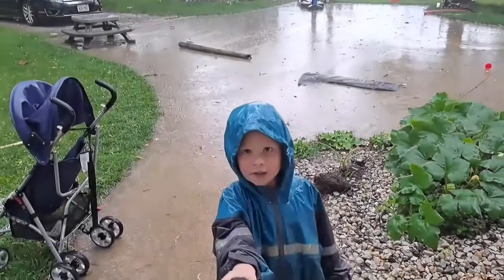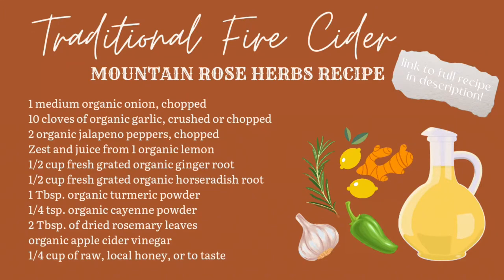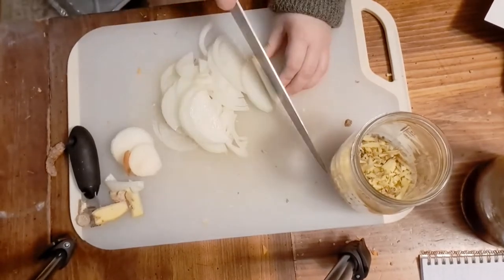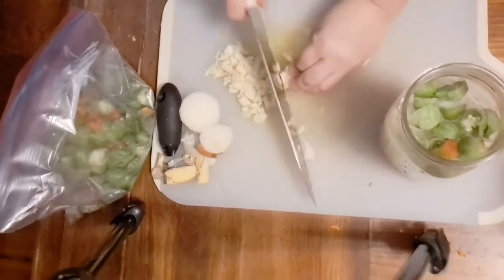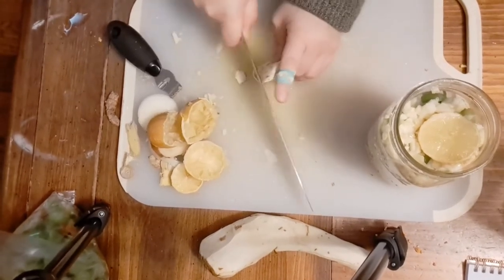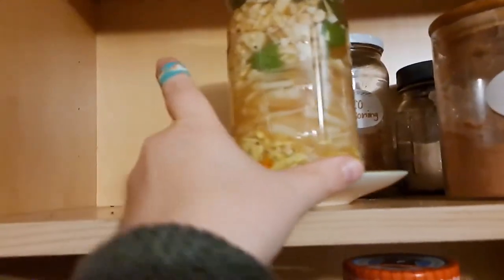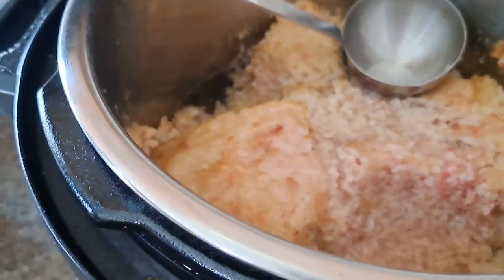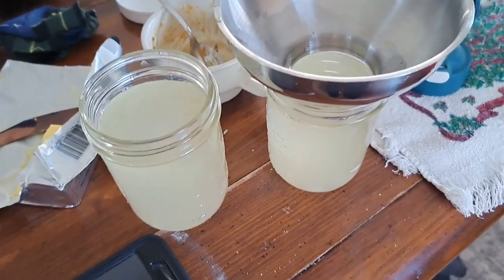Traditional Skills: Making FIRE CIDER & Rendering LARD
Check out the full fire cider recipe from @mountainroseherbs  HERE!

Learn to make fire cider as a family and stay vibrant all winter long! We love taking small shots of this daily, upping our intake when we start to feel under the weather. You can also put some in salad dressings, marinades for meat, and soups! We also rendered a big chunk of the lard out of our freezer today. We get our lard ground at the butcher, which saves us a lot of time. We popped a big hunk of lard from the freezer into the Instant Pot on keep warm for the better part of the day (no exact science) and then drained off all the liquid fat (lard) into mason jars to store in the freezer. Some people keep it at room temperature, but we don't finely strain ours like you should when storing it that way! Leftovers are the "impurities" (skin, little pieces of meat, etc) and we save those to fry up as cracklins. If you haven't had them, YOU MUST TRY THEM! They give me just the breading off of fried chicken vibes 😍😍😍 and they are great over scrambled eggs!

Be sure to purchase lard from a PASTURE-RAISED PIG, because it goes from "bad for you" to a nutritional powerhouse! Pigs raised on pasture have high levels of vitamin D in their lard, perfect to supplement us during the winter!

This lard doesn't have much flavor to it at all, which makes it perfect for really any baking or cooking purpose. We love having locally raised fat stored for the off season!

We are a small family homestead striving to talk the talk and walk the walk: we show others what it looks like to live differently, through homeschooling our two boys, homesteading, and living a resilient lifestyle. As first generation homesteaders, we are constantly learning, failing, and getting back up again.

When you choose us for your stay or your retreat space, our mission is to provide guests with the naturescape & amenities to unplug, tune in to their emotional needs…to connect, heal, and grow.

Steady Presence Farms is a farmstay AirBnB destination providing unique and memorable indoor farmhouse and outdoor luxury glamping accommodations. We are here to show others a slower and more intentional way of living through this channel and our on-farm programming. Here you will find homeschooling, homesteading, responsive parenting and self-reliance mentorship!

Luxury Glamping Amenities
People often call our slice of heaven a great place to heal, and we couldn't agree more. Watch the geese graze, see the garden grow, and focus on each other. Connect with God in His creation, reflect, unwind, and relax.
2 person swing & fire pit at each site
Power up your soul without being plugged in (all electricity-free sites)
Rustic amenities including shed outhouse
Adults-only destination

ON-FARM RETREAT CENTER - Black Creek, WI
Are you an entrepreneur looking to host an unforgettable, unplugged, and refreshing retreat for your patrons? We have everything you need!

SIX Nature Focused Glamping Tents
up to 18 participant capacity / totally unplugged / fully furnished / rustic amenities / 2 person swing & fire pit at each site / perfect place to heal, connect, reflect, and unwind / connect with God in His creation

Community Circle
outdoor furniture for groups / large community fire pit space / feed the chickens in the run space nearby / solar outdoor string lights

All-Weather Group Space
group activity space out of the elements / table & chair rentals available

Additional Experience Add-Ons
mini courses available on nature and self-reliance topics such as gardening, canning, animal husbandry, cooking demonstrations, and more! taught by Ashley & Dylan of Steady Presence Farms.

Please follow the link for more information and photos. When you’re ready to request a quote, choose the “Host a Retreat” button for customized pricing to fit your needs and vision!